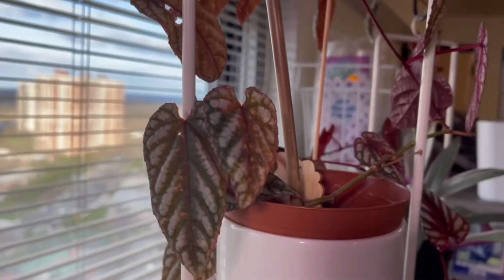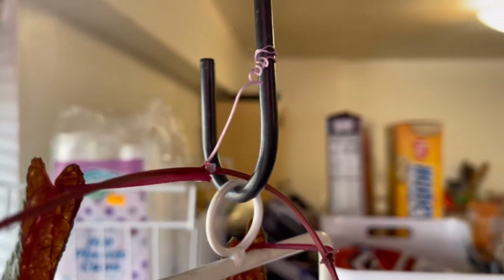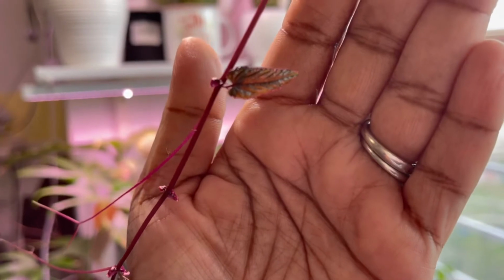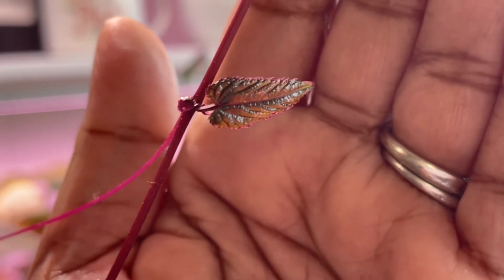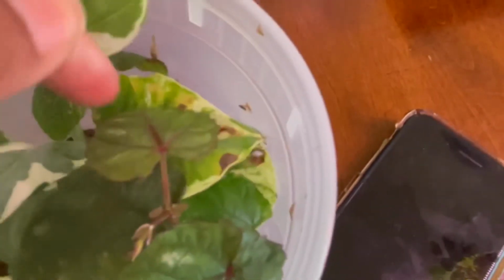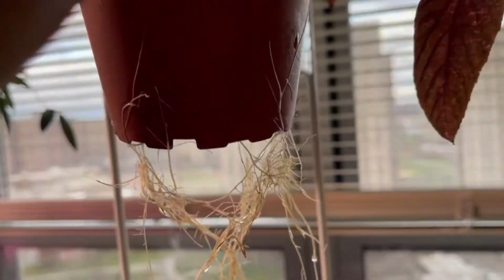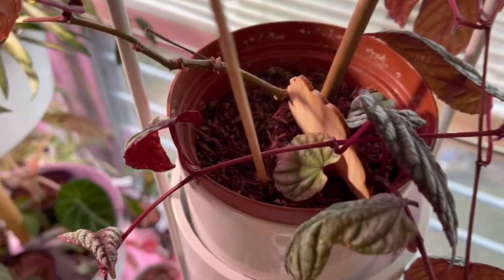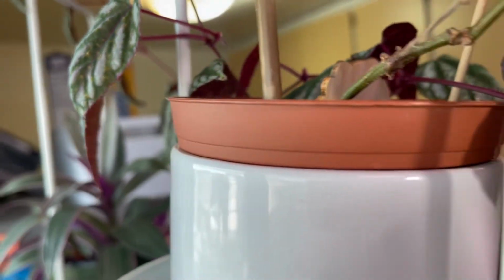My Uncommon Indoor House Plant of the week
The Cissus Discolor that gets mistaken for a Begonia is my houseplant of the week. This uncommon houseplant is great for any indoor collection.  It grows fast and would look great growing up a moss pole since it’s a vining houseplant. Do you own the Cissus discolor?